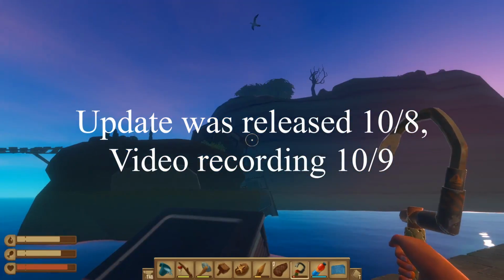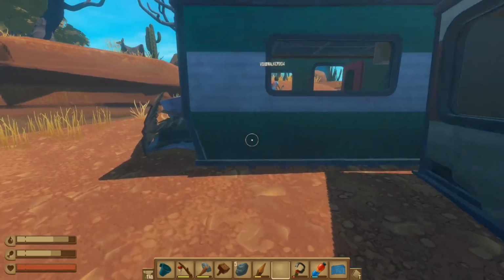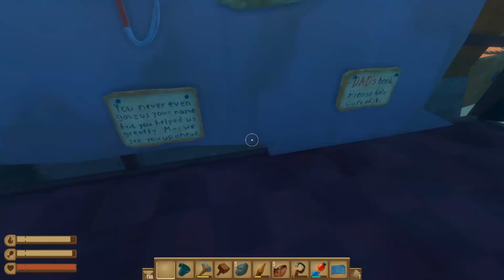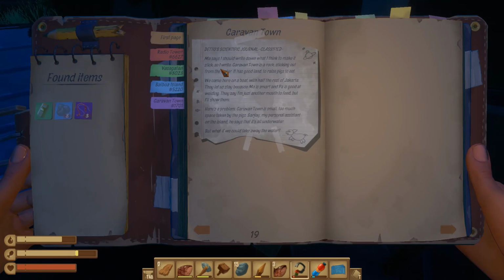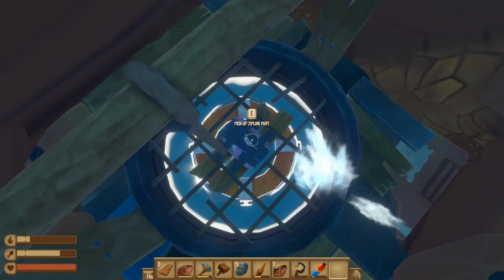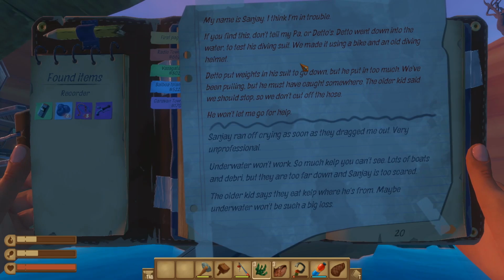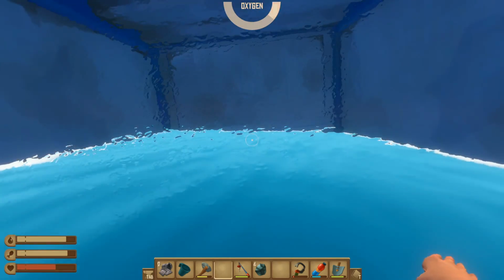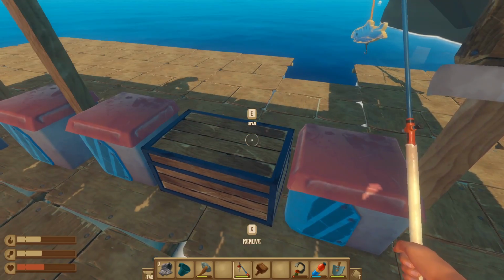Raft EP#1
This was recorded after we beat the game the first time. Just never edited it or uploaded the first part of the game. Part2 will be out in a few more days. Thanks VoidWalker for taking part in this video!!